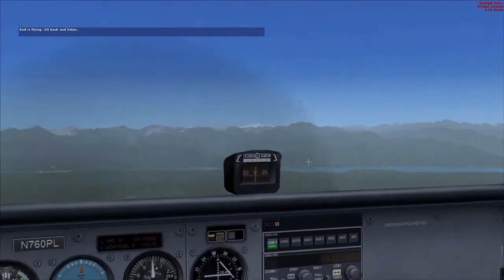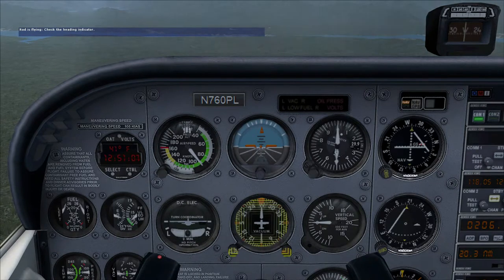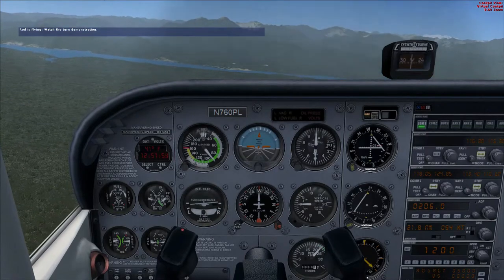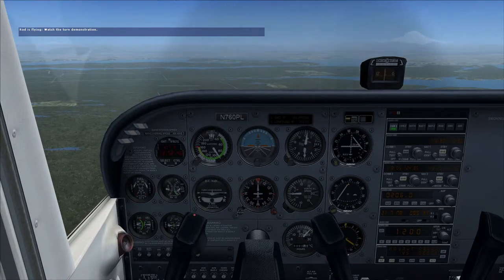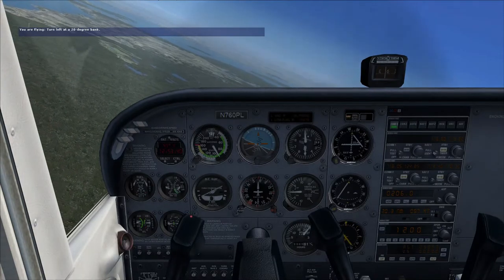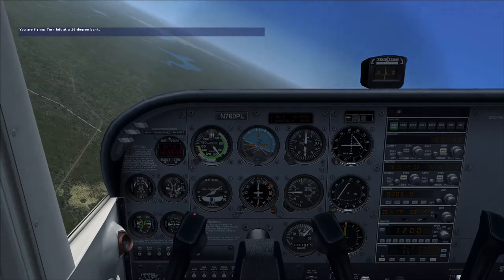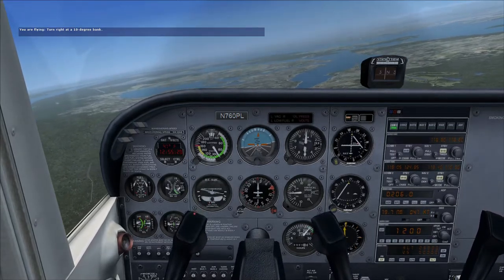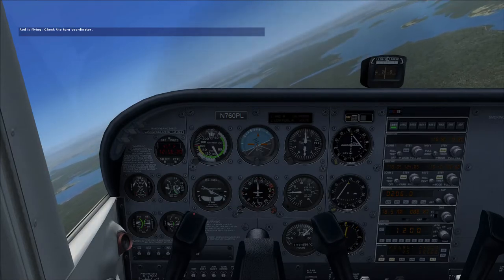Flight Simulator X | Student Pilot Lesson 2: Turns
You'll start in the air at 5000 feet with Rod flying the airplane. You'll learn about using the ailerons and rudder to turn the airplane. You'll also learn about turning to a specific heading using the Directional Gyro and using the Attitude Indicator to monitor your bank during a turn. For this lesson, you'll be asked to complete yourturns using bank within 5 degrees of what Rod instructs and turning to assigned headings within 10 degrees as instructed.